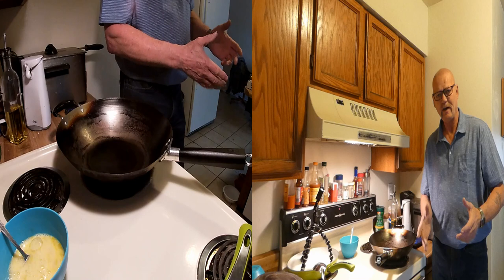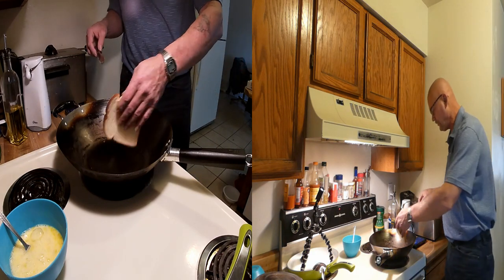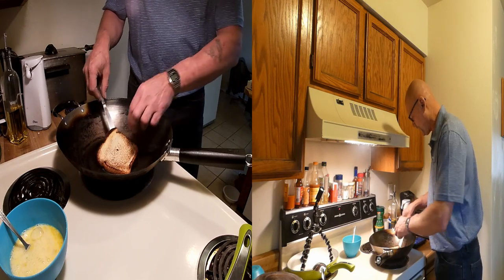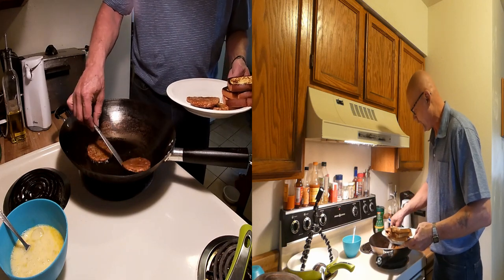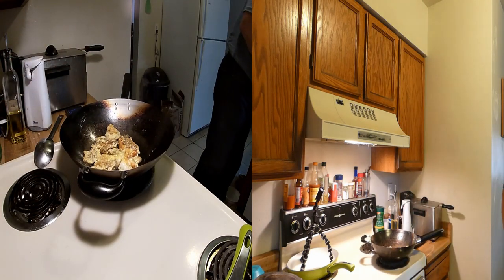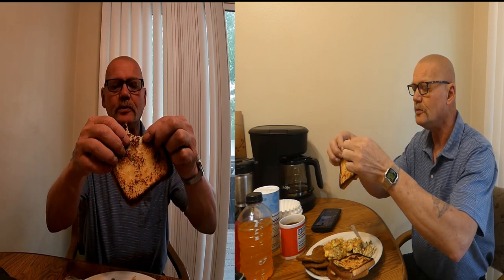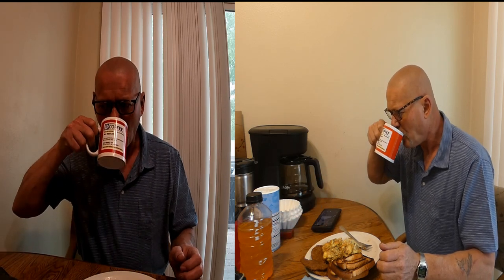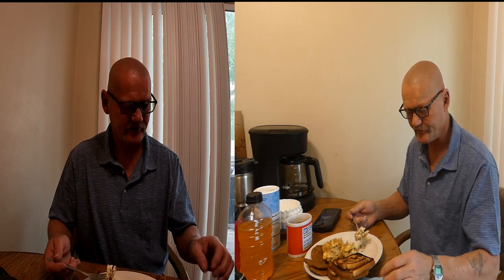best split screen denture cooking video yet